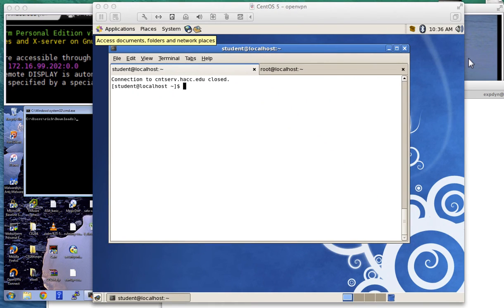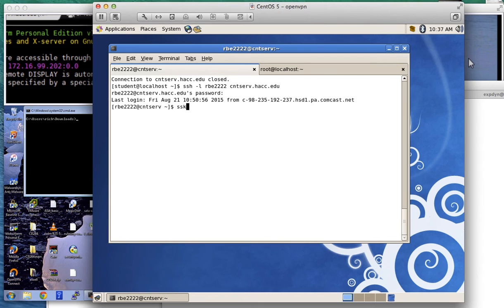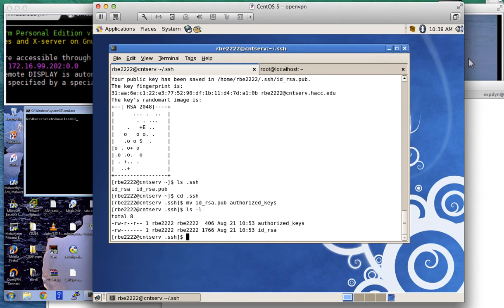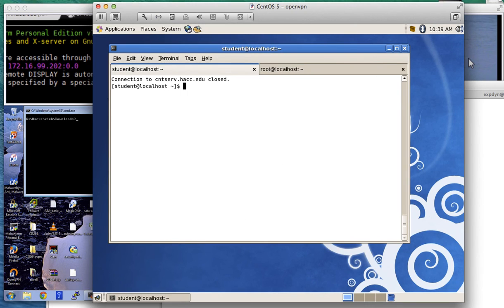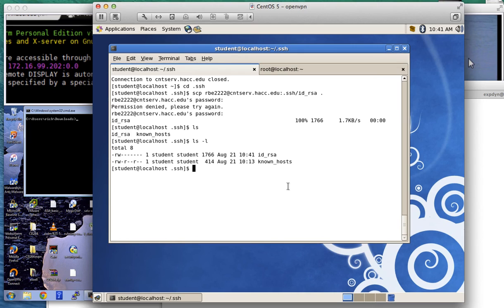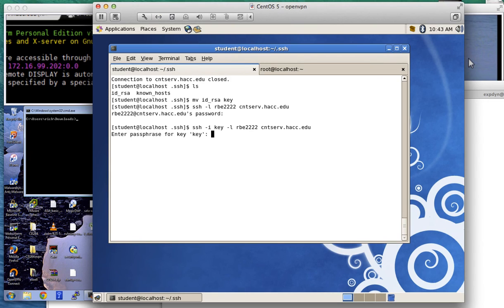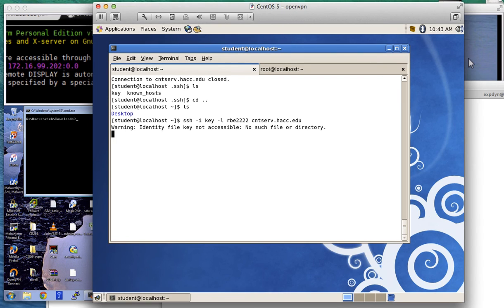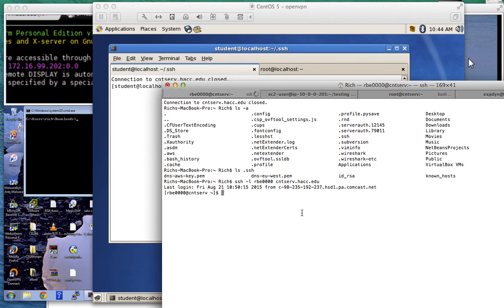Linux: ssh authentication keys from Linux, OSX, and Windows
This video demonstrates configuring and using SSH authentication keys from a Linux terminal, a Mac OSX terminal, and from Windows using MobaXterm and Putty